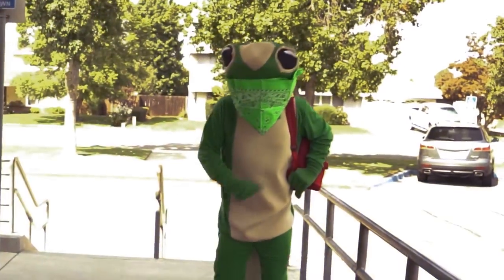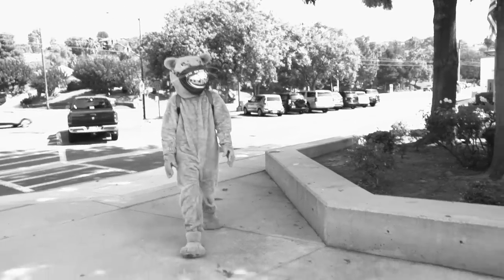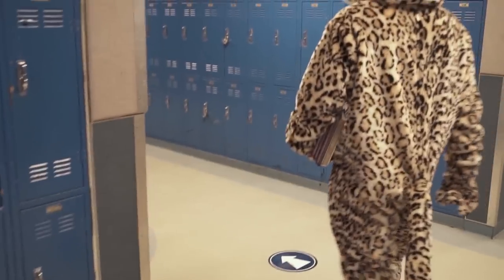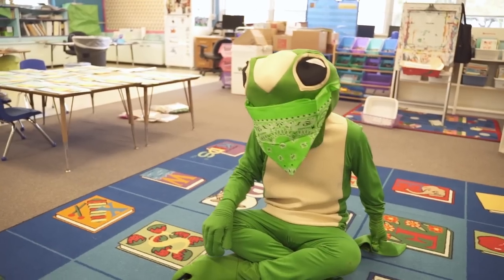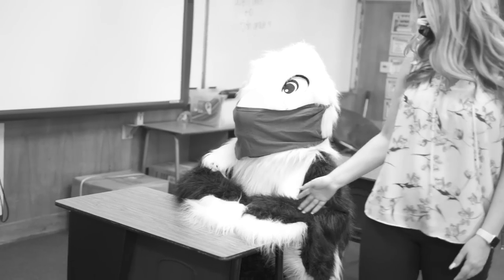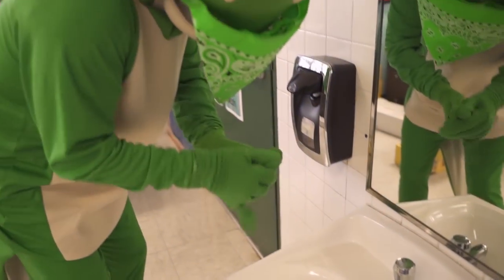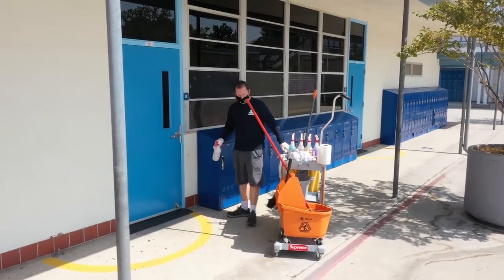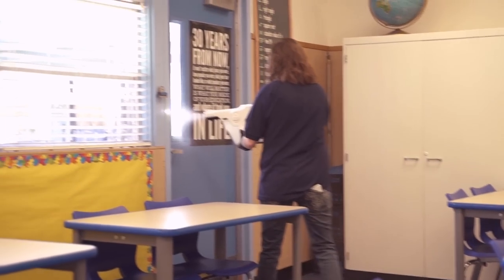CVUSD's Health & Safety Video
As we look ahead, we understand that at the forefront of CVUSD families’ and staff members’ minds is when our schools will reopen and what the new safety and health protocols on campus will look like. We acknowledge, especially for some of our youngest students, that these changes may be hard to visualize. To assist with preparing students for what a future return to campus may look like, and the new safety guidelines that will be in place we created this Health & Safety Video.